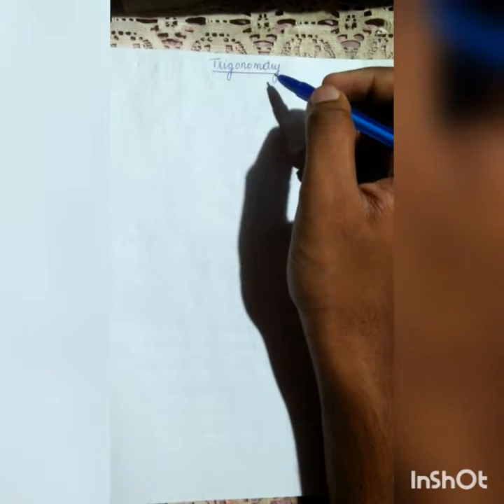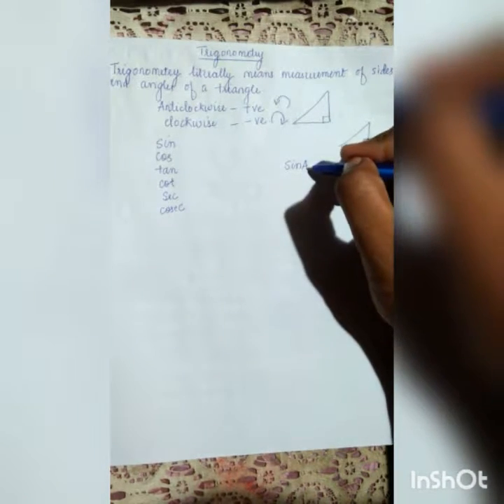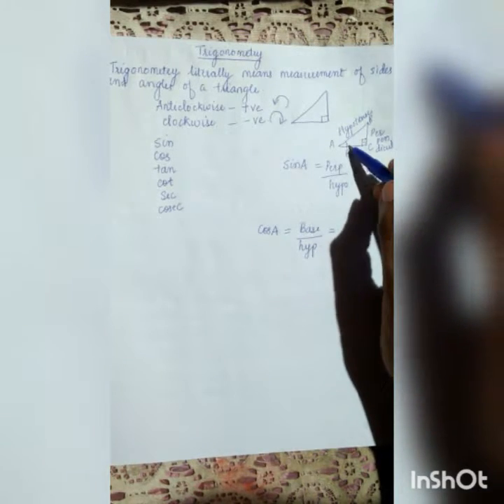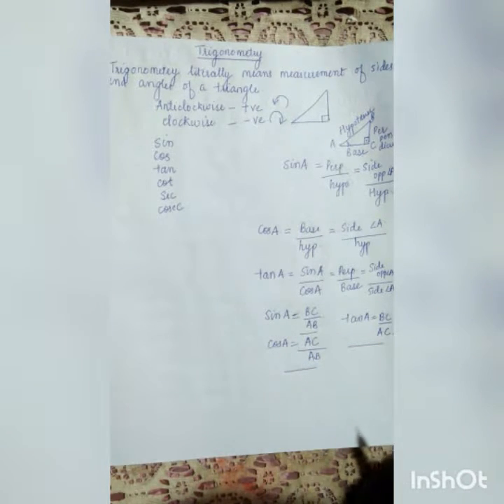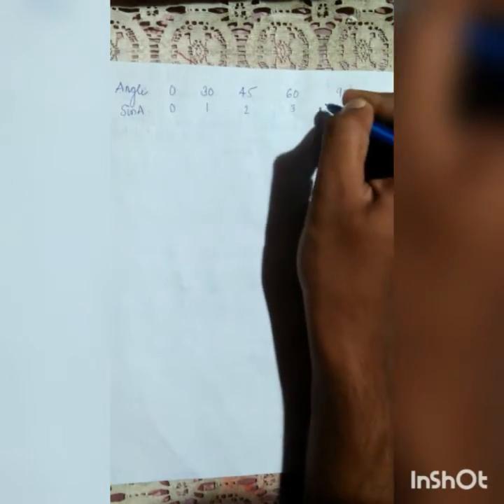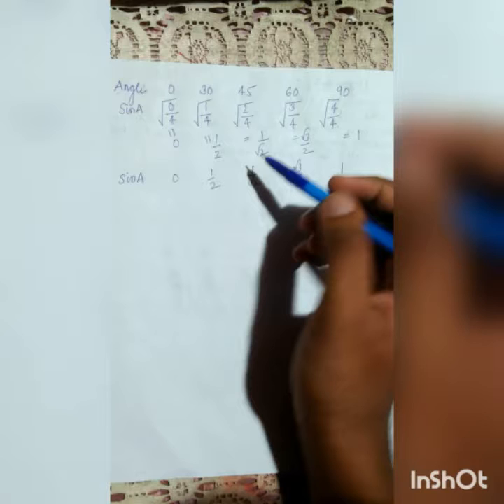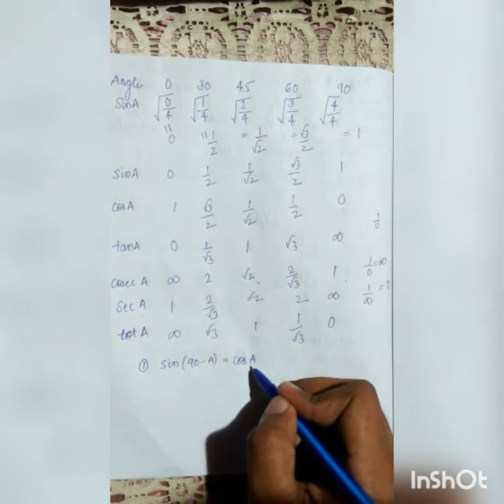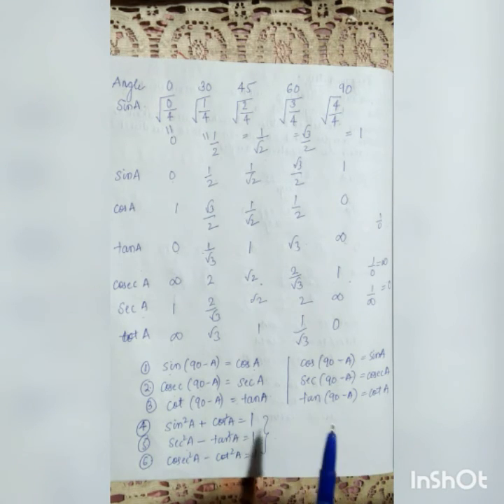Trigonometry / class 10th / full Theory part / easy explanation.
trigonometry/ full theory / class 10th full chapter / Must watch / shortcut for finding trigonometric values of standard angle / shortcuts of trigonometry/ easy explanation of chapter on trigonometry